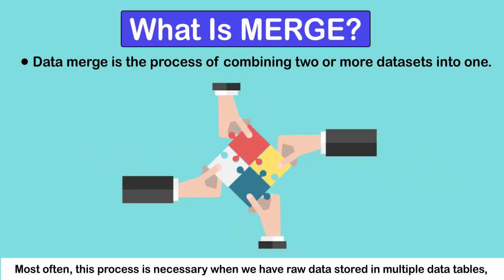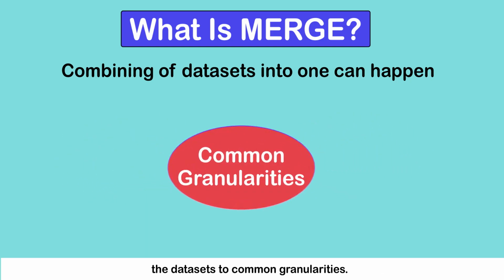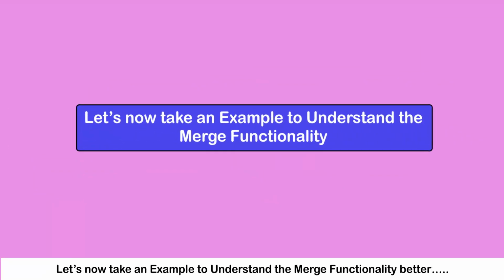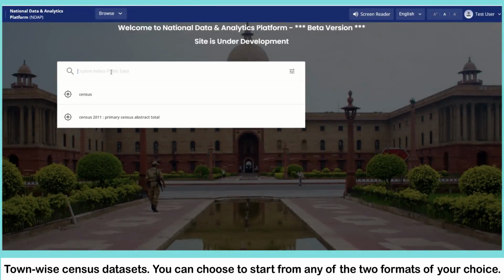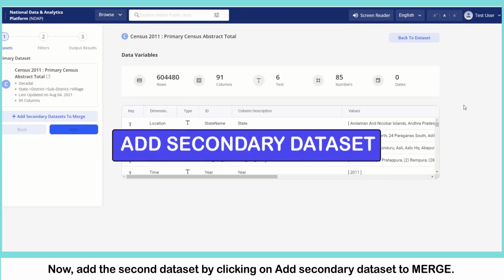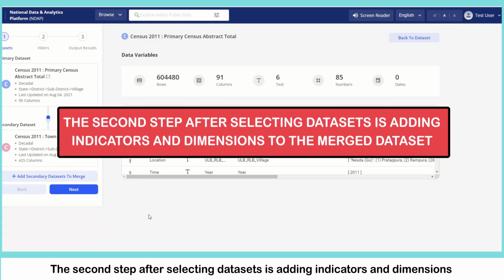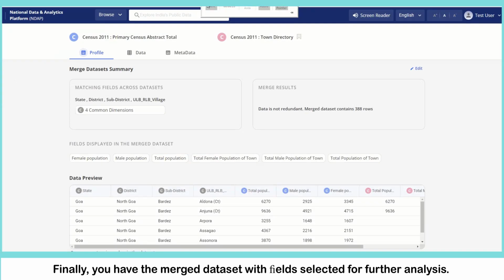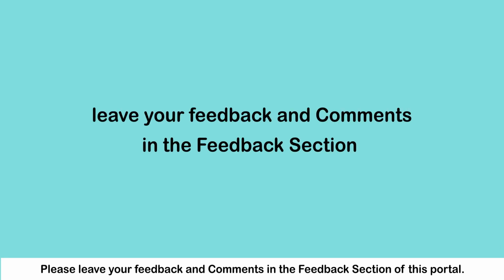Data Merge OTSI